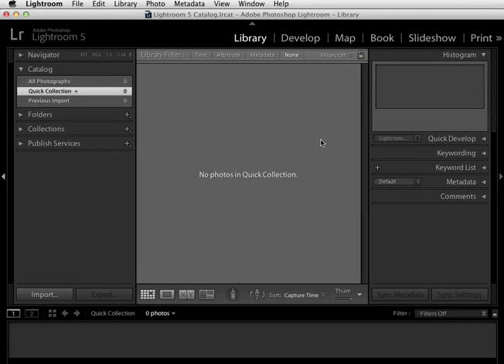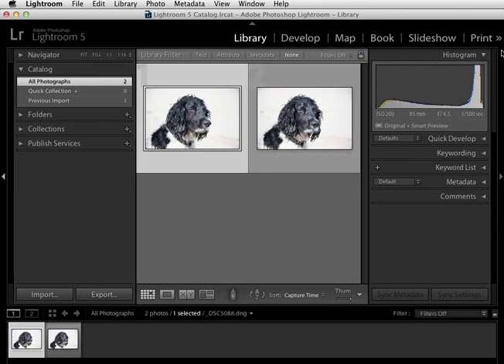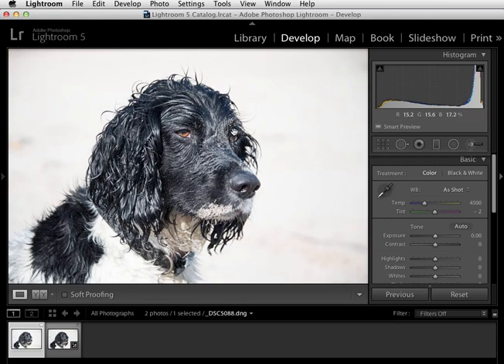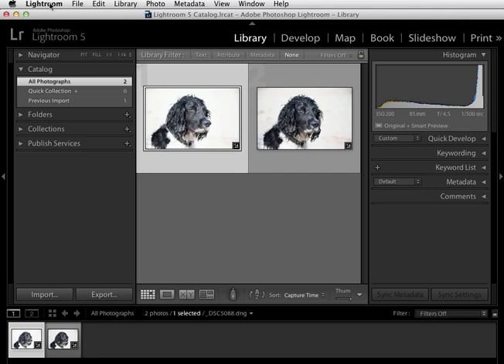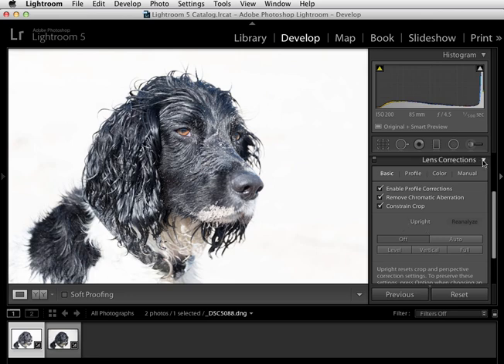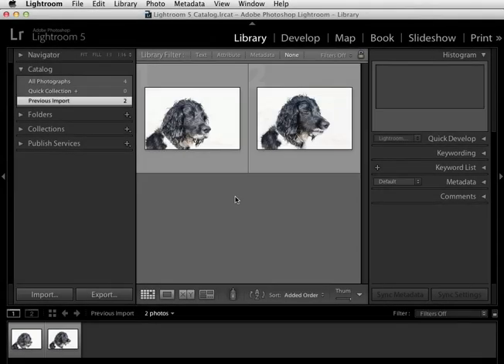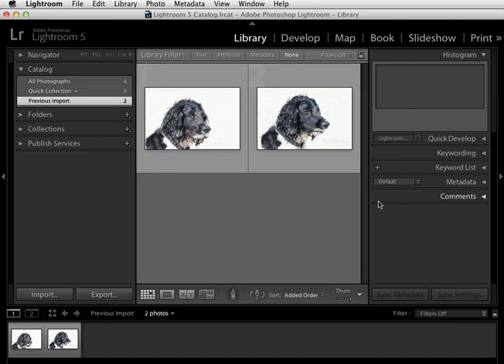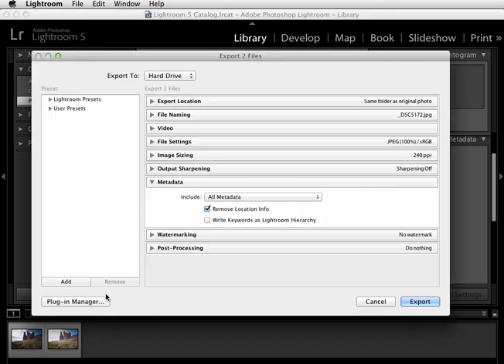Absolute Photo - Lightroom Tutorial - Workflow tricks and secrets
Join us as Absolute Photo takes a walk through the import and workflow options available in Adobe Lightroom.